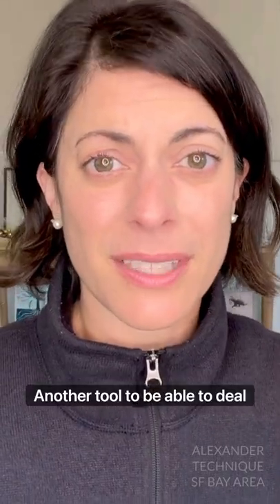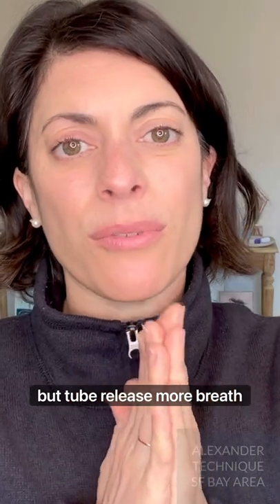Breathing Technique to Deal with Stress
Lena Hart, Certified Alexander Technique expert, teaches the silent
'Ah' Breathing Technique to reset panic.